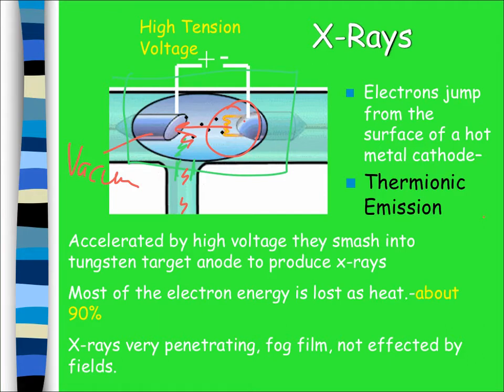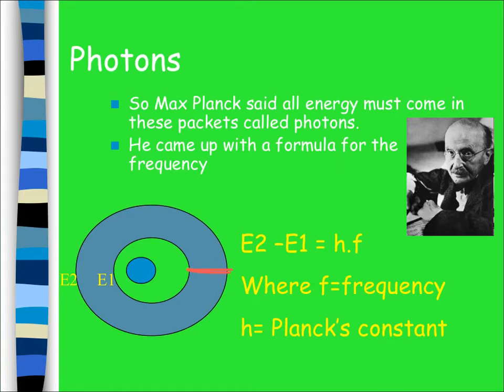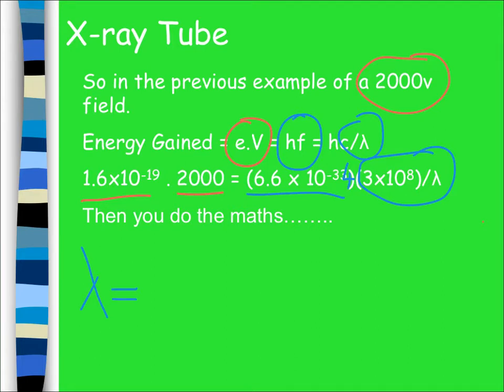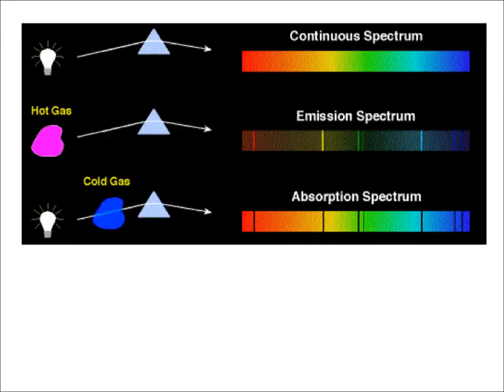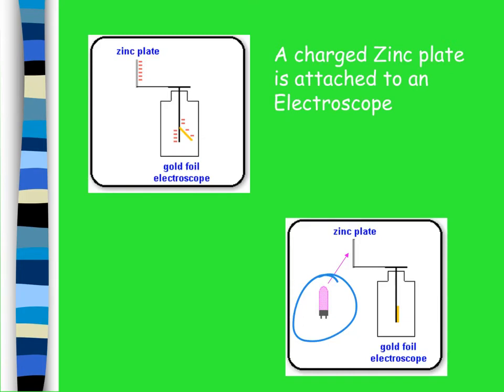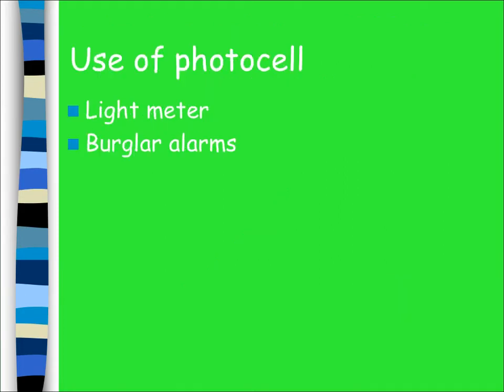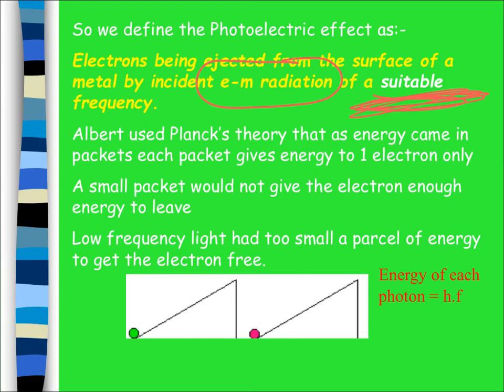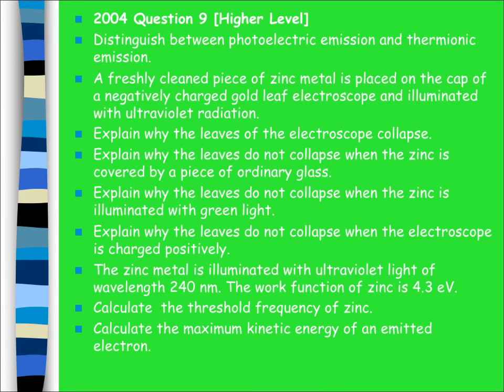LC Electron 4. Photoelectric Effect. Dcs Cork